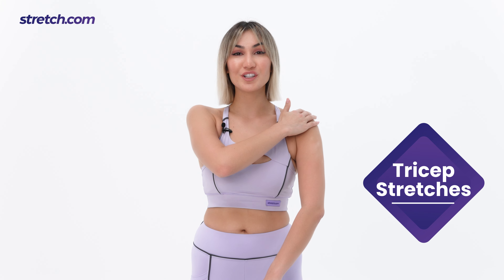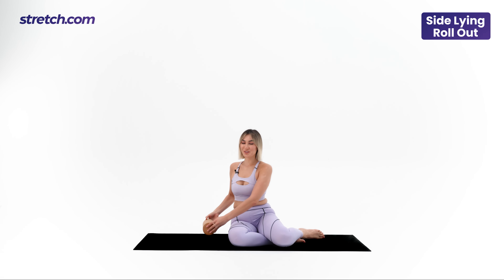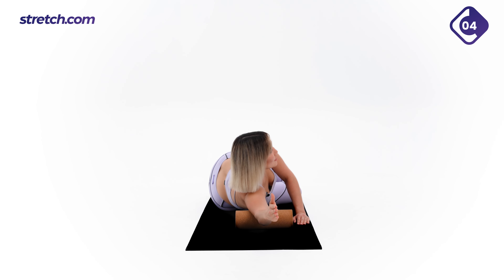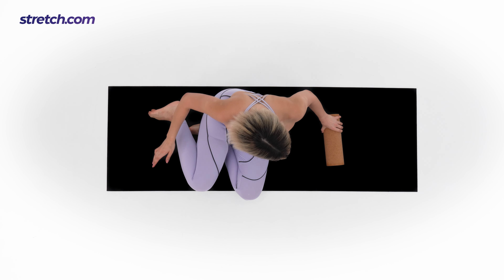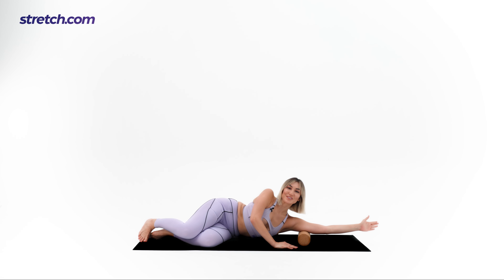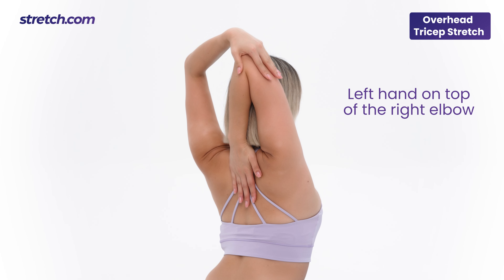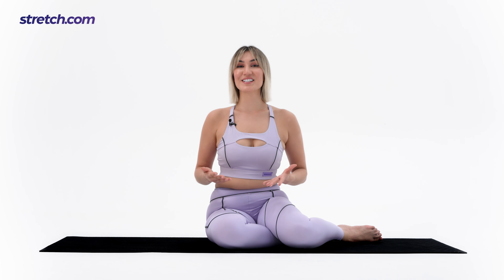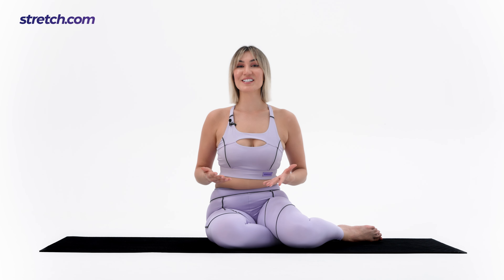Triceps Stretches to Unlock Powerful Tricep Flexibility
Tricep flexibility is key to overall arm strength, and that's what we, at Stretch.com, focus on in this tutorial. We guide you through a series of dynamic tricep stretches designed to unlock your tricep flexibility and add power to your movements.

The tricep, located at the back of your upper arm, is an important muscle that contributes significantly to your arm's motion range. Enhancing its flexibility can be beneficial for those engaged in a variety of activities, from competitive sports to routine tasks like lifting groceries or carrying a child. Whether you're a fitness enthusiast seeking to perfect your form or an office worker looking for ways to relieve muscle strain, this video is your friend.

In this video, we break down the techniques into simple steps. We cover multiple variants of tricep stretches, each targeting a specific part of the muscle group. Our aim is not only to help you improve your flexibility but also to let you understand your body better. While we do emphasize proper execution of the stretches, we also remind you that everybody is unique. It's okay to modify the exercises to your comfort, as long as you don't feel pain or discomfort. Remember, the goal here is progress, not perfection. Incorporate these stretches into your daily routine and witness the improvements firsthand. Not only will you feel more limber, but your daily activities will also become easier. We hope you find this video insightful and helpful as you journey towards improved fitness and flexibility.

Stay fit and keep stretching! Remember, every step, however small, is a step towards a healthier you.